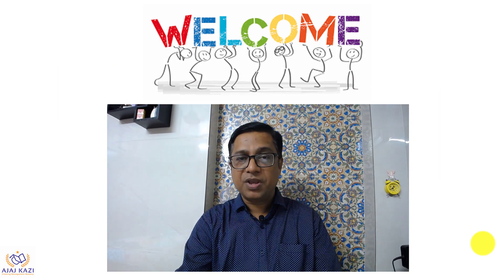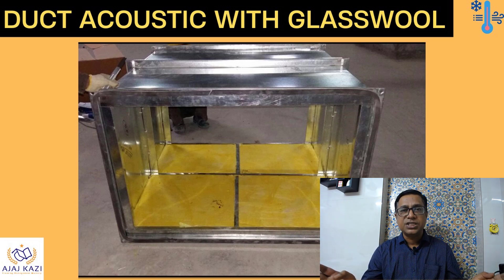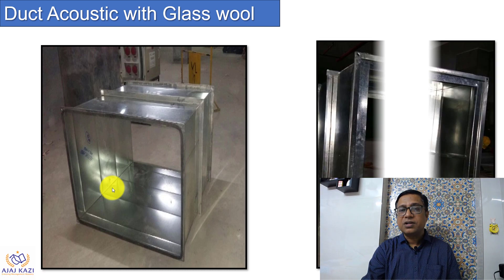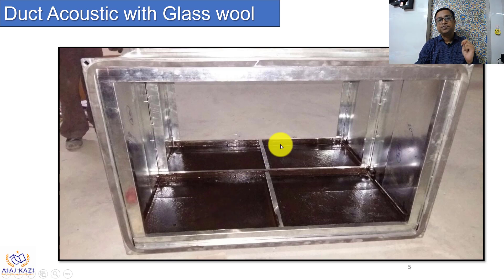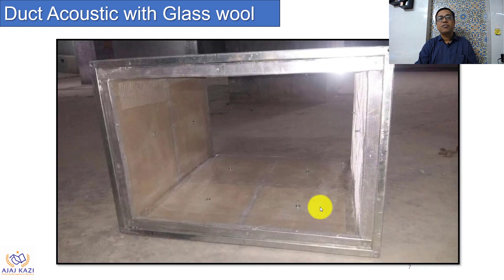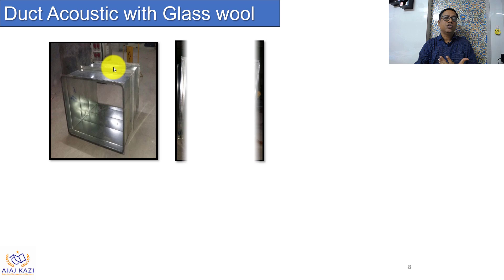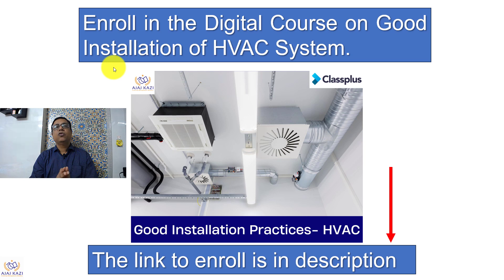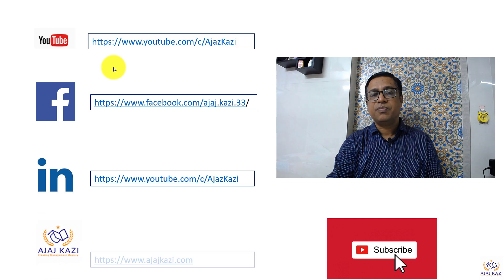The SECRET of Ducting ACOUSTICS with GLASSWOOL I Ajaz Kazi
Simple video on how to do acoustic of ducting with  glasswool. must watch!